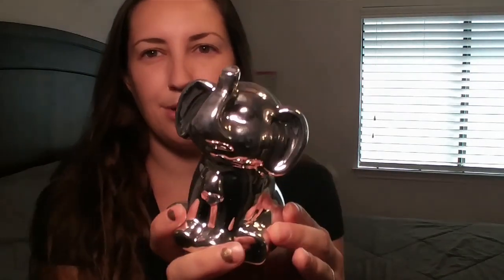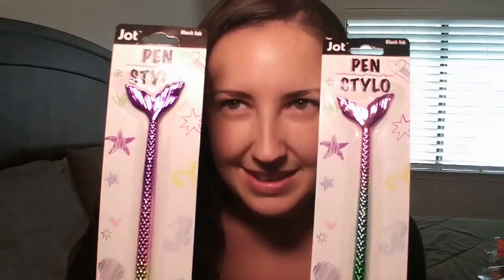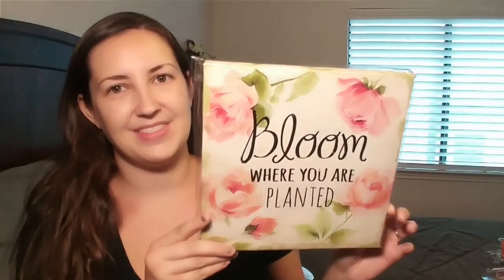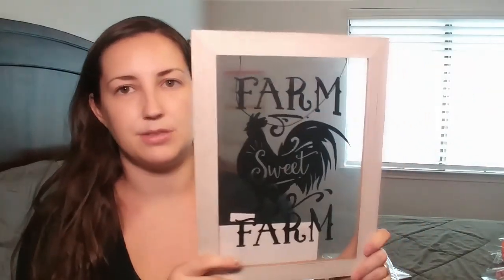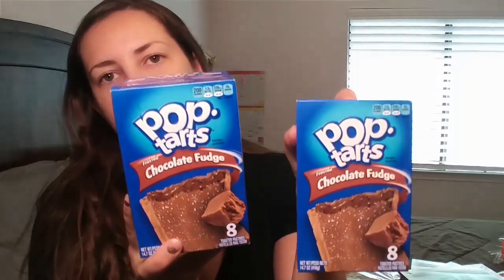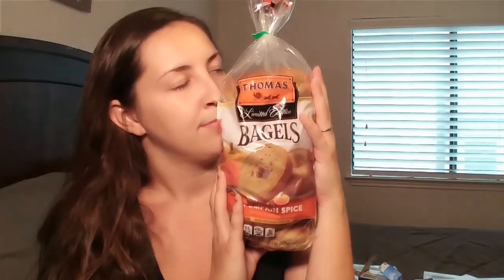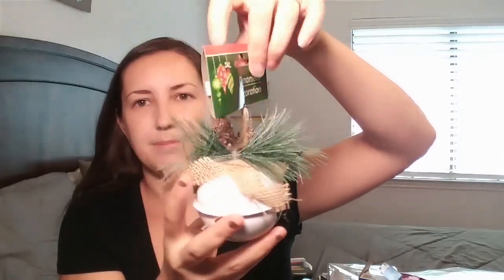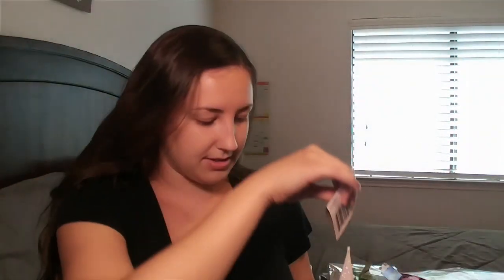Dollar Tree Haul | Bonus shop with me footage | September 25 2018